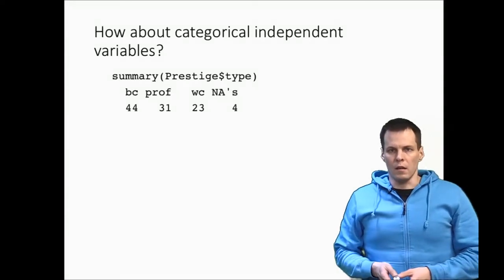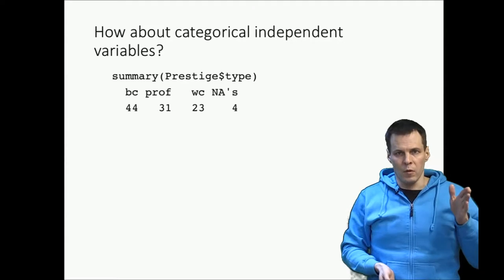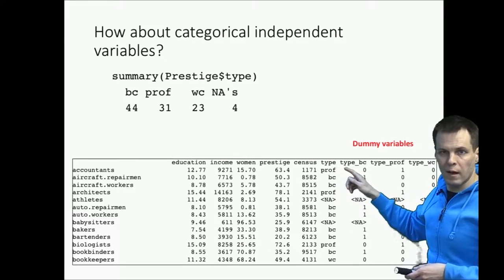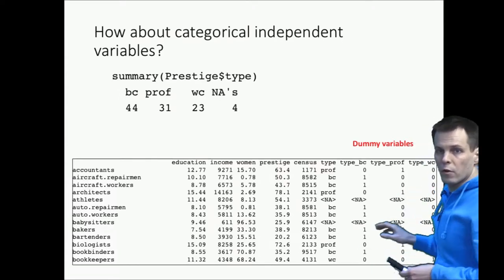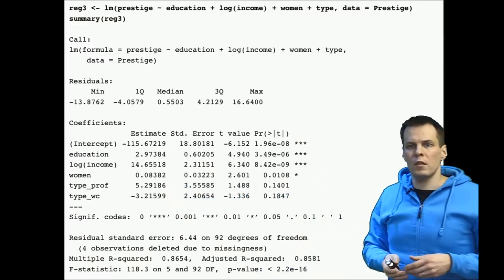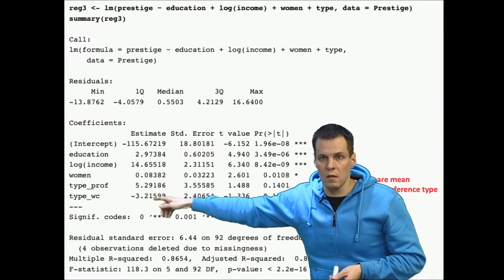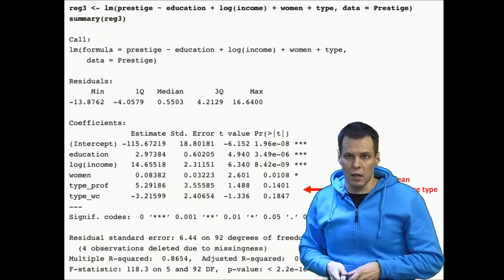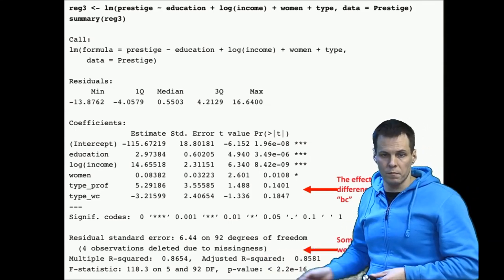Categorical independent variables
The video focuses on handling categorical variables in statistical analysis, particularly in regression analysis. Categorical variables, which lack an inherent order, are incorporated into the analysis through the use of dummy variables. These variables code categories with a '1' for presence and '0' for absence. The video elaborates on the creation of dummy variables, noting that while software like Stata and R can automate this process, SPSS requires manual creation. It also explains how to interpret regression results with categorical variables, emphasizing the comparison of categories against a reference category.